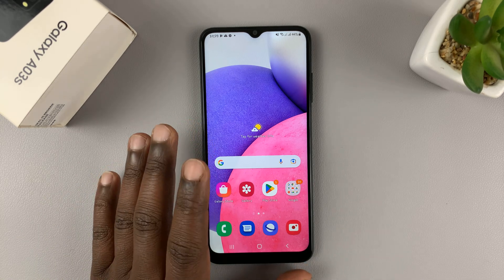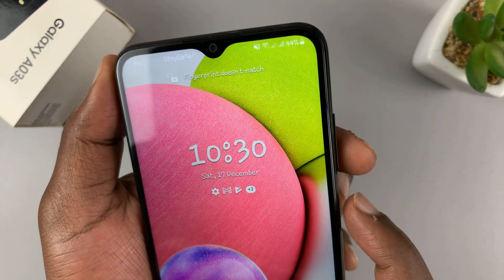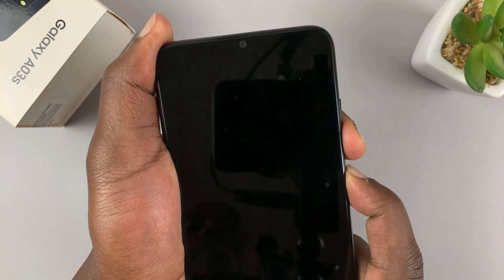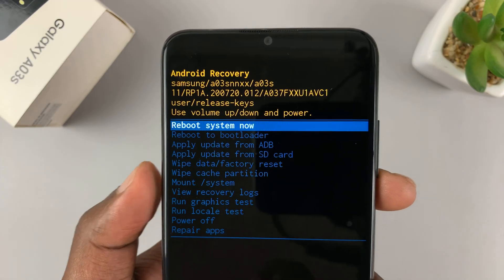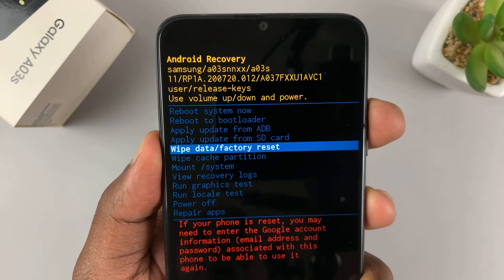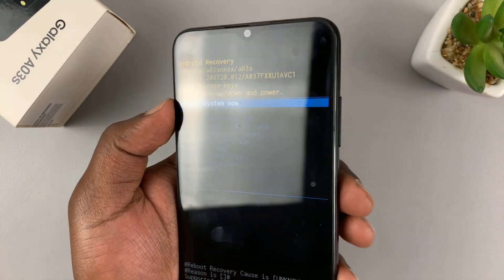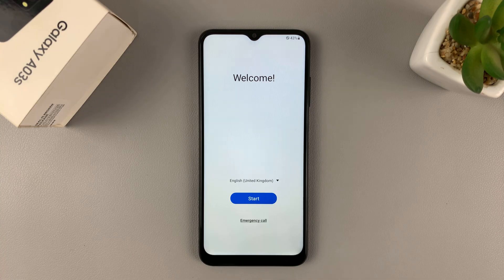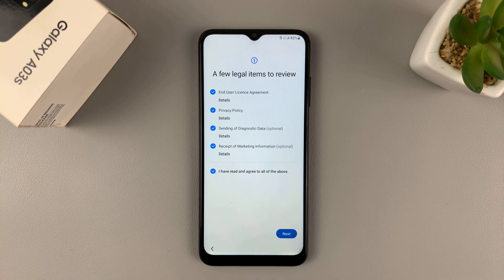How to Hard Reset SAMSUNG Galaxy A03s | Bypass Forgotten Security Lock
Here's how to perform a hard reset on Samsung Galaxy A03s
You might have forgotten your password or pin and you'd like to access your details. Luckily, you can perform a hard reset on your Galaxy A03s.

However, this will remove everything including your data, settings, and applications.

Cell Phone Tripod Adapter